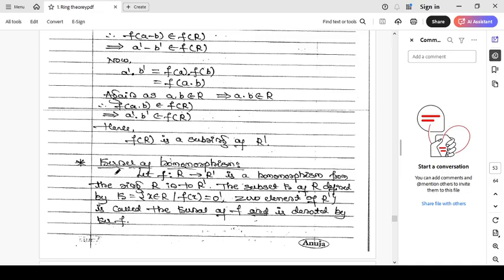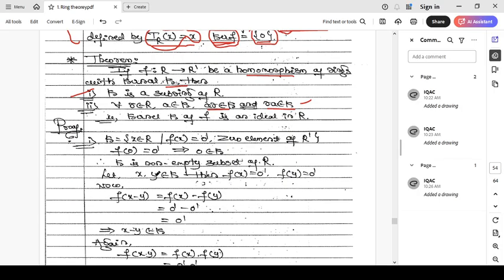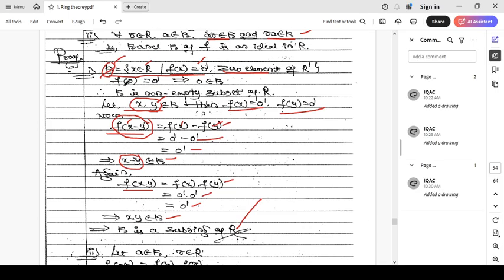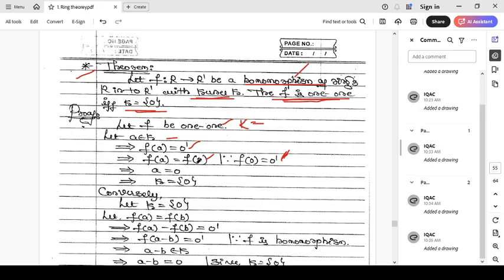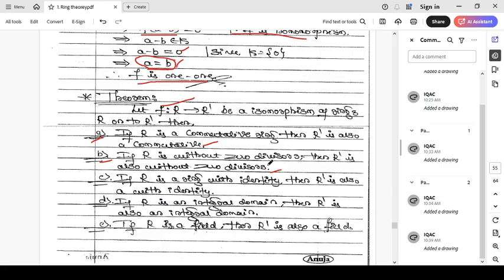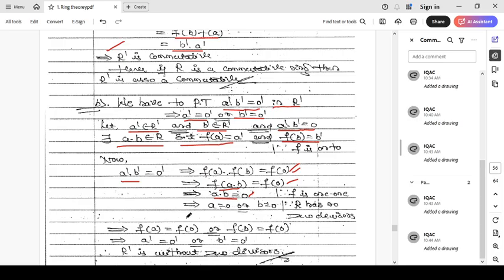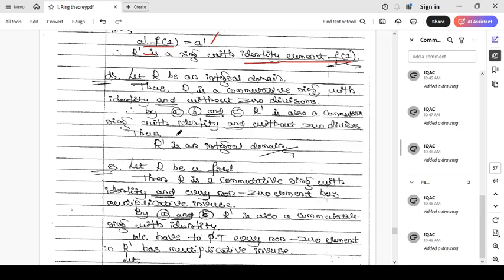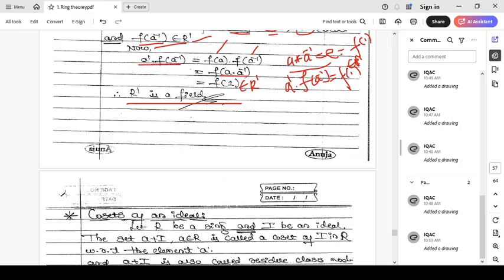Video 3: Rings- Kernel of Homomorphism and Isomorphism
Regarding B. Sc VI Semester Mathematics syllabus of RaniChannamma University, Belagavi